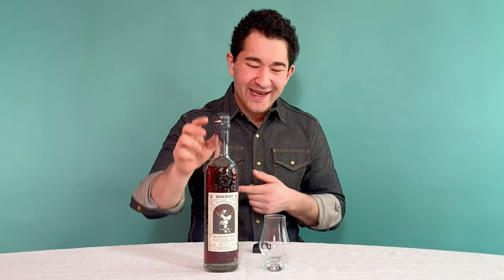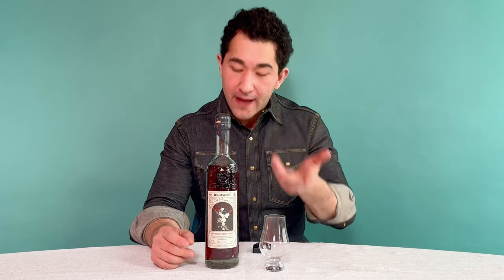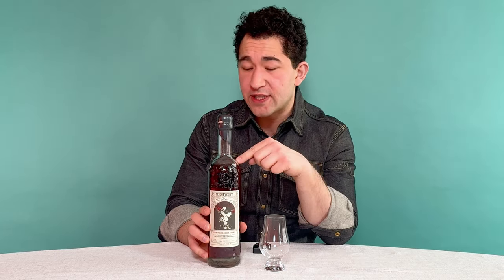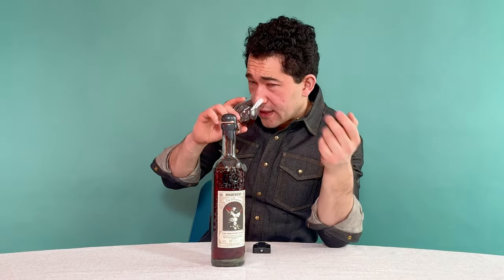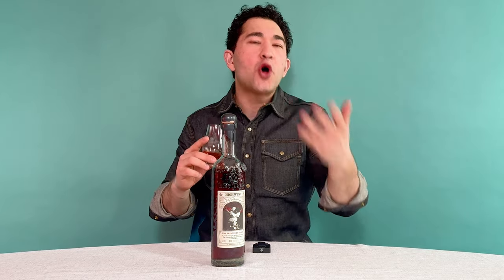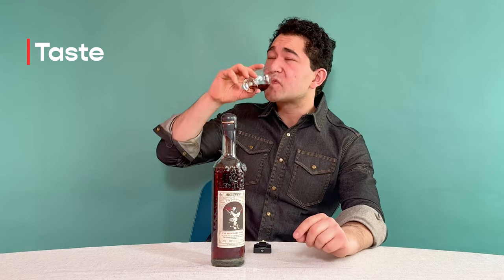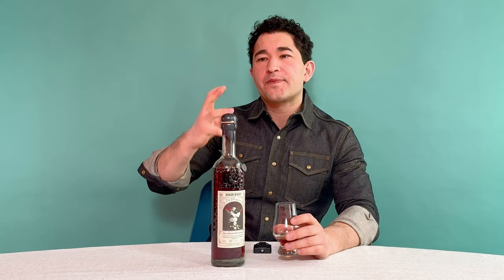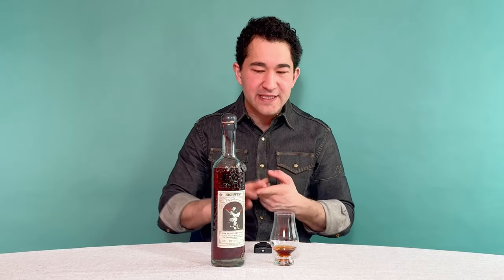High West Distillery The Prisoner's Share Whiskey Review (2023)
High West Distillery recently released this year's version of The Prisoner’s Share.

Since the first release of A Midwinter Night’s Dram over a decade ago, Utah’s High West Distillery has earned a reputation for taking bold swings with wine cask-finished whiskey. Some of those releases have become beloved staples; A Midwinter Night’s Dram remains one of the holiday season’s most sought-after releases. Others — notably the vermouth and syrah-finished Yippee Ki-Yay — eventually fell by the wayside as the brand tightened its core portfolio.

In 2022, the distillery announced a new wine-and-whiskey collaboration dubbed The Prisoner’s Share. The release is a blend of both straight bourbon and rye whiskeys, aged between four and 15 years and finished in French Oak barrels that previously held The Prisoner Red Blend.

From a taste perspective, the partnership seemed like a fun step into familiar territory. From a business perspective, brand synergy was clearly at play, as both High West and The Prisoner Company are owned by Constellation Brands. The exact whiskey blend is undisclosed. But given the age statements and High West’s blending track record, it’s widely assumed to be a mix of in-house whiskey and sourced distillate from Indiana’s MGP and other distilleries.

Let’s dive in to see how this latest blend stacks up. David Thomas Tao reviews it for VinePair here.

00:00 - Intro
00:43 - Details
02:16 - Nose
03:52 - Taste
05:36 - Finish
05:52 - Recap
06:30 - Score

ABOUT VINEPAIR
VinePair is the largest digital media company delivering accessible, entertaining, and inspiring content about drinks culture and important trends and topics in wine, beer, and spirits.